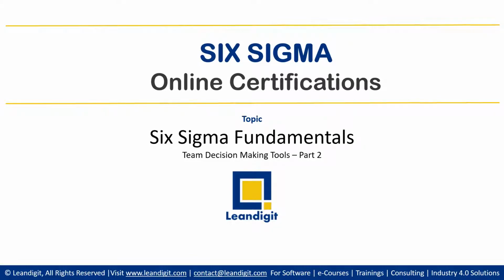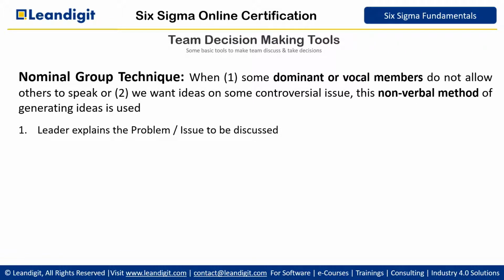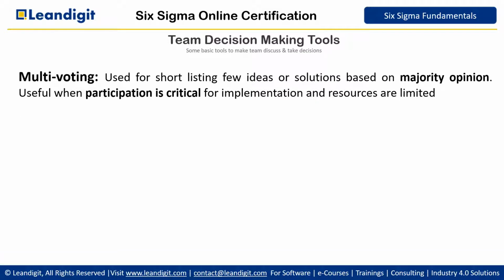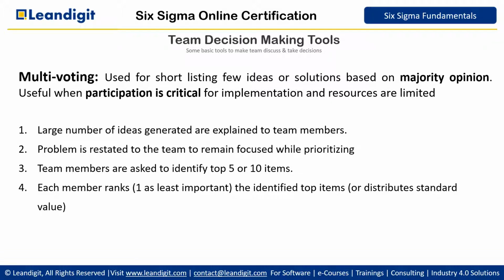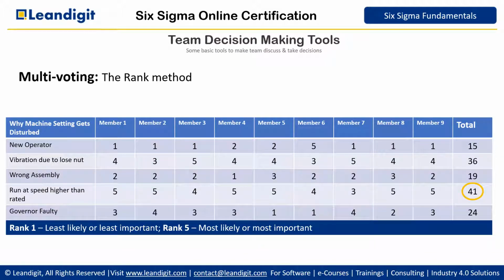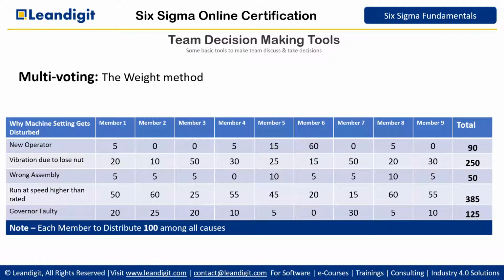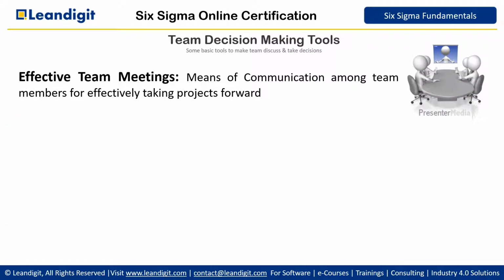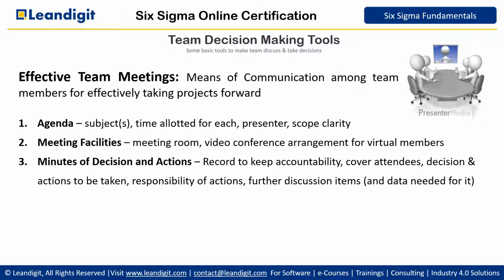Team Decision Tools - Part 2